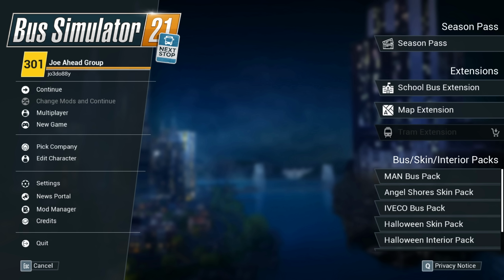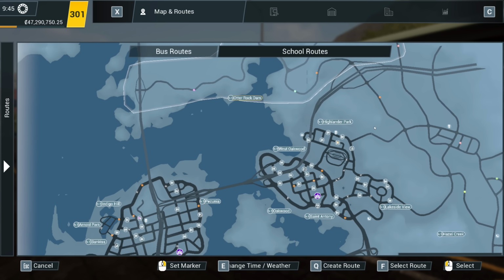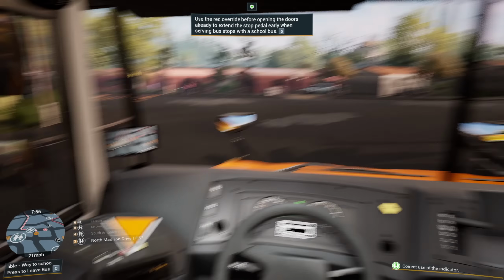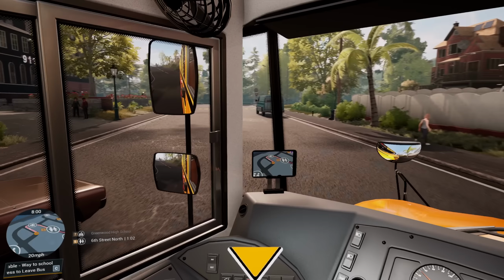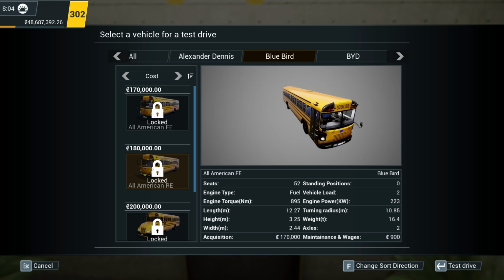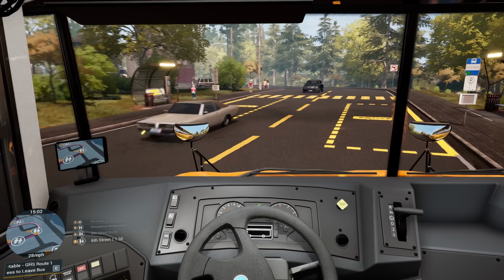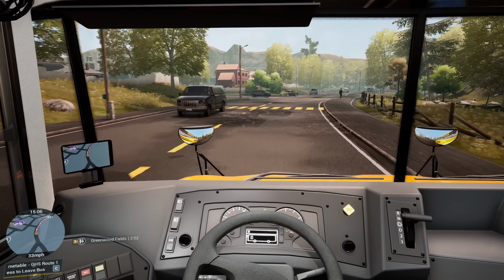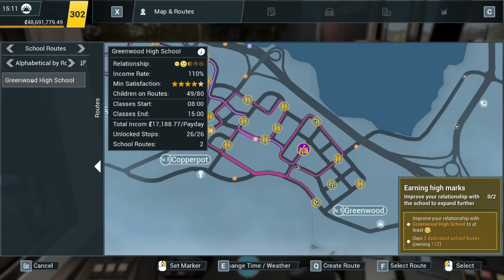School Bus DLC | Bus Simulator 21 | Angel Shores | Episode 68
Hello everybody and welcome back to Bus Simulator 21!

We're going to be taking a look at the brand new School Bus DLC for Bus Simulator 21. Yours for the price of £9.99, this addon adds (yep you guessed it) three new school buses, as well as a load of new missions centred around these.

So what do I think of it? Well you know what? I'm pleasantly surprised. It seems the buses have had new sounds recorded, there's three brand new models, and a load of new functionality. So maybe this is a turning point for Bus Simulator 21? Let's see!

So sit back, as we return to Bus Simulator 21!

My PC Specs:
Operating System: Windows 11 Home 64-bit
CPU: 12th Gen Intel Core i9-12900K
RAM: 64gb
Graphics Card: NVIDIA GeForce RTX 4090
Storage: Lots... Just lots...